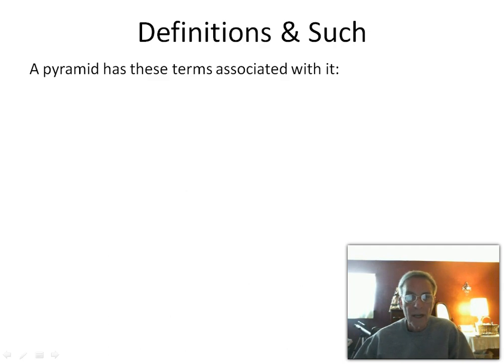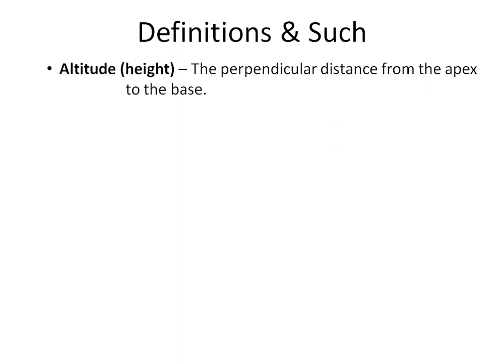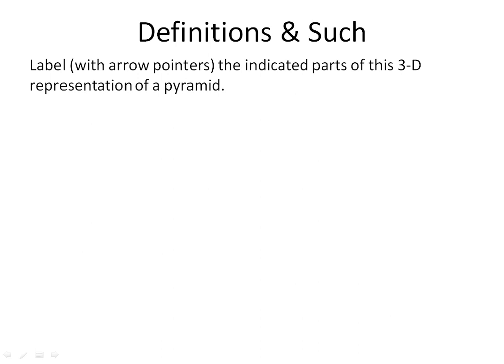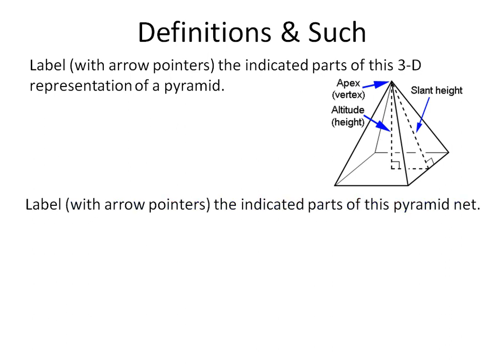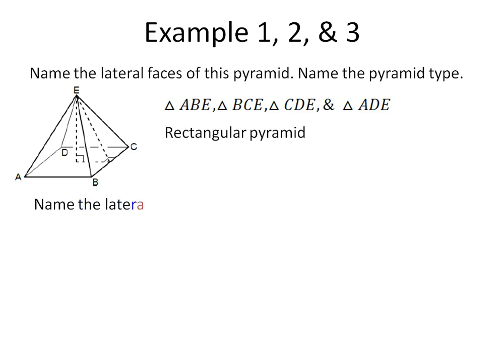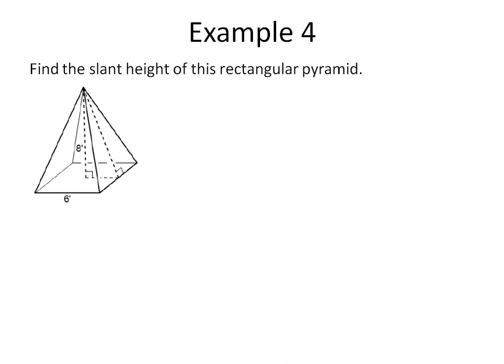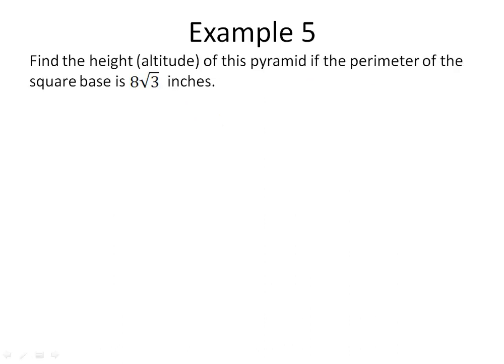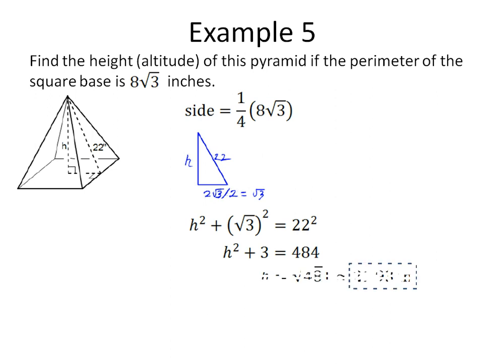Unit 12 Lesson 1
This lesson is about pyramid fundamentals including terminology.